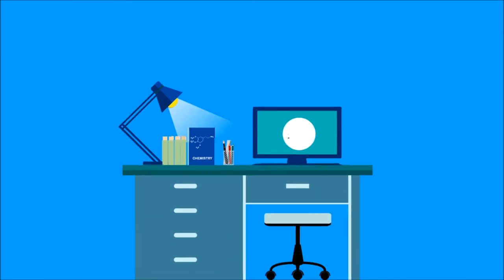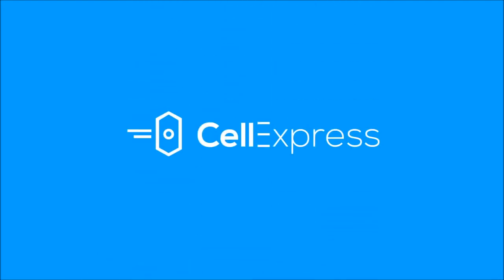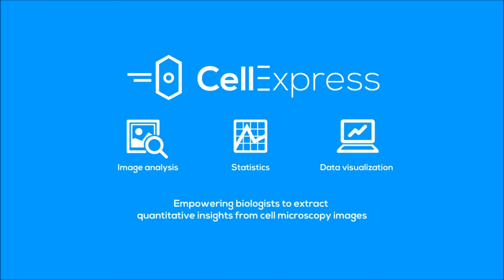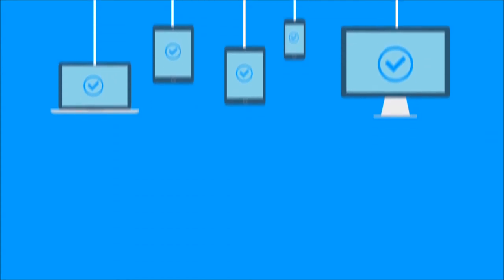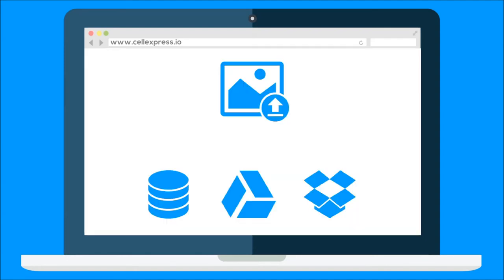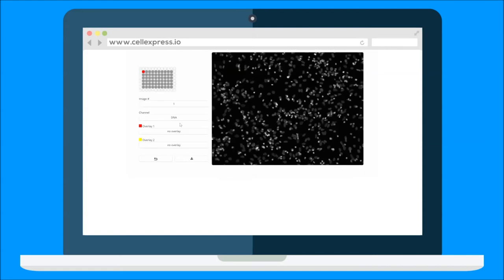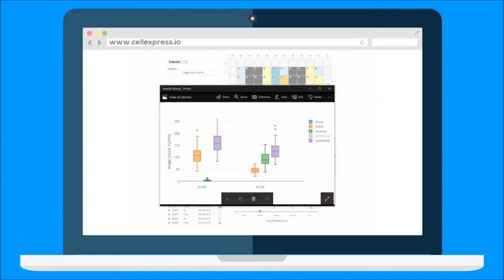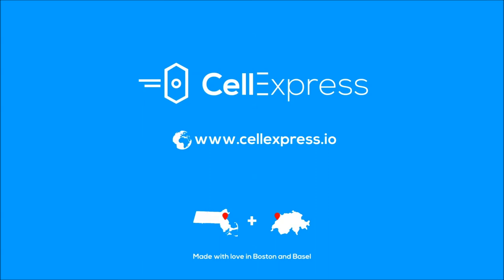Cell Express - one-stop platform for image analysis, statistics and data visualization.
Gaining quantitative insights from cell microscopy images can be a tedious task. A deep understanding of image analysis and bioinformatics concepts is required. When analyzing images, biologists are distracted by software errors and screens full of cryptic analysis configuration parameters. Data is processed on slow computers and sharing results with others can be difficult. Generating meaningful statistics from the results requires yet more effort. When refining the analysis, more parameters are adjusted meaning more delays before extracting any useful insights from the data. While outsourcing can address some of these pains, it often requires long discussions, and the dependency on contractors can lead to results being irreproducible or not to specification.

Introducing Cellexpress. Cellexpress is an effortless one-stop platform for performing image analysis, statistics and data visualization –  empowering biologists to extract quantitative insights from cell microscopy images. Cellexpress provides a pleasant user interface allowing for web-based interactions with everything from images to plots. Cellexpress runs CellProfiler on advanced ad-hoc clusters for super-fast calculations. With analysis and software versions locked in ‘docker’ containers, no more surprises running old projects after software updates! Cellexpress provides a library of preset analysis configurations with working examples, exposing only the most relevant parameters. For custom tasks, describe your needs and request specialized analysis. Get expert help from within your team or externally and manage it through cellexpress. Upload your images, wherever they are. Annotate wells with matching tags and now they are ready for processing! Images are processed in the cloud, as cheap or as fast as you need it. When the results are ready, view them as a heatmap together with their corresponding values. Quickly reference the pre-defined well annotations in the same view. Click the heatmap to display images within a well. Explore your data! Browse through imaging channels and calculated overlays. Another handy feature is live boxplotting of results! Customize the boxplots and highlight your message. Exclude a single well or an entire annotation group and view the updated plots. Download images and plots for use in your slide deck. Iteratively refine your analyses by simply processing more images, adjusting analysis parameters or requesting additional expert help.

Cellexpress - A fresh take on cell image analysis. Just handle the biology, we’ll take care of everything else! for a live demo today!